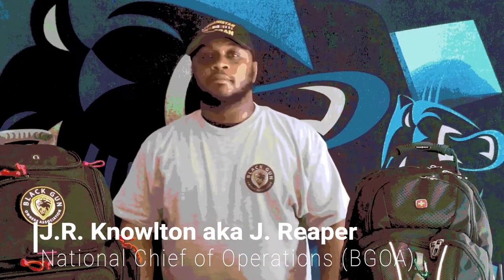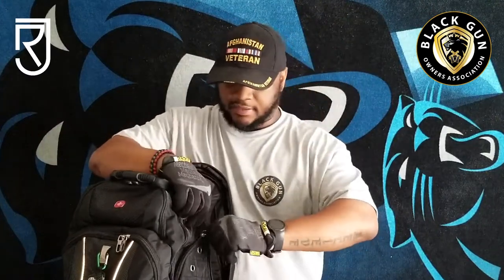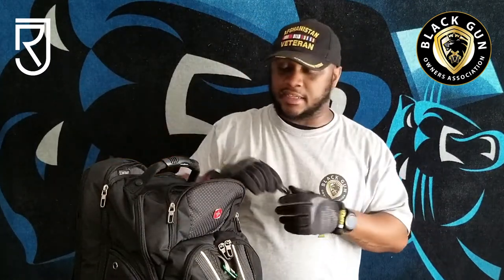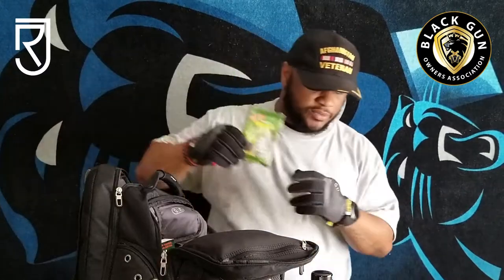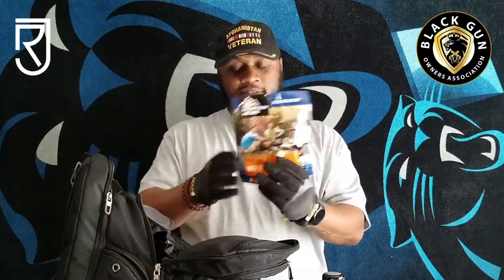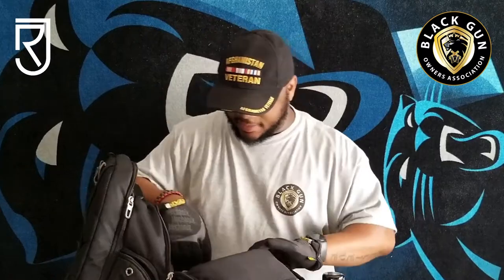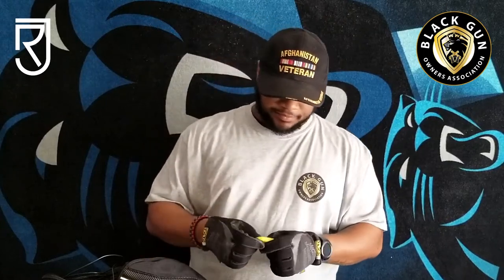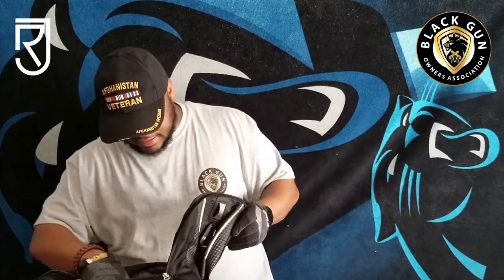My EDC (Every Day Carry) Bag 2018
My personal EDC/Survival Bag 2018